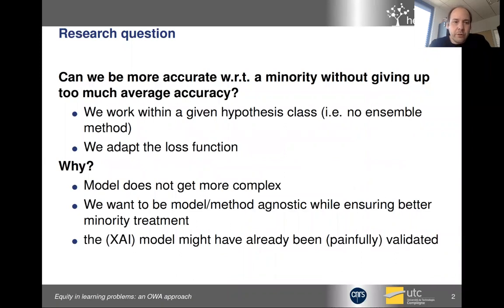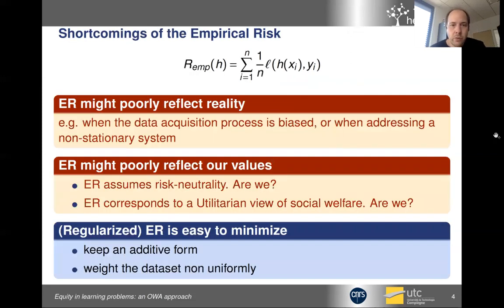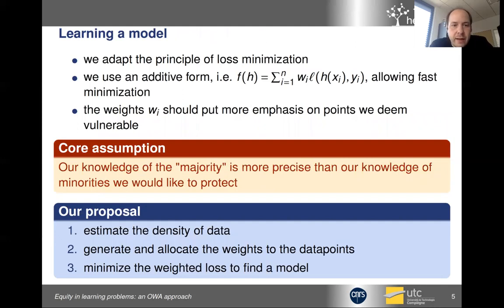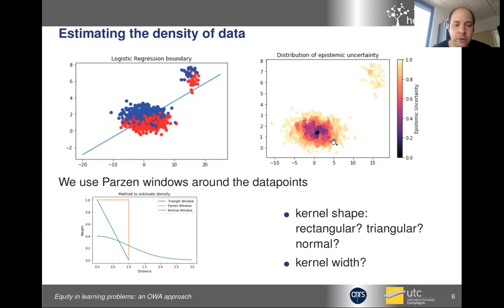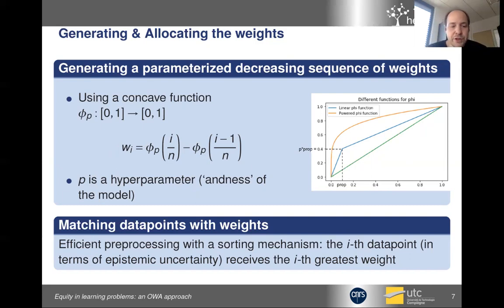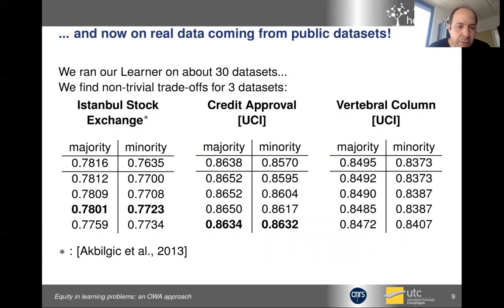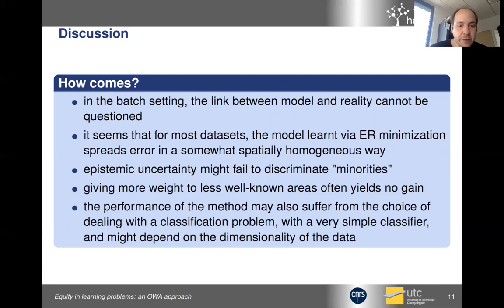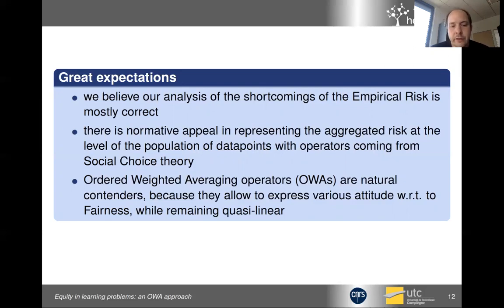Equity in learning problems: an OWA approach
Work by Juliette Ortholand, Sébastien Destercke and Khaled Belahcene at SUM 2020